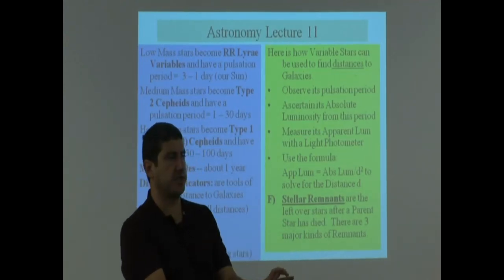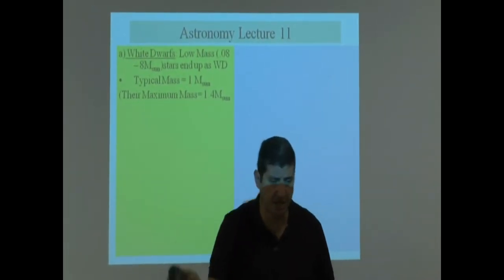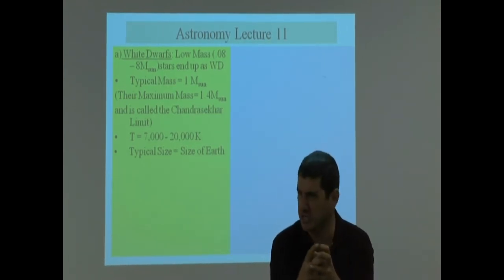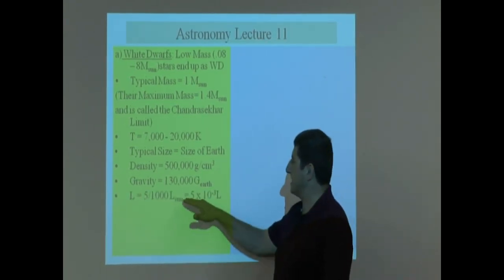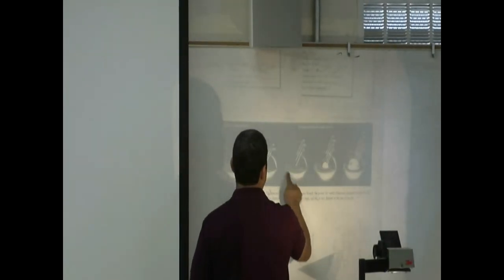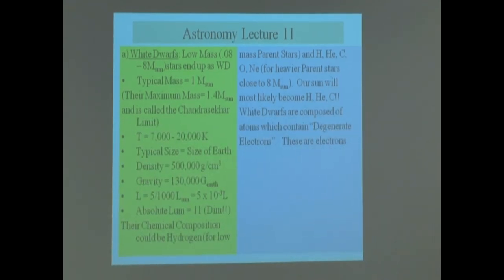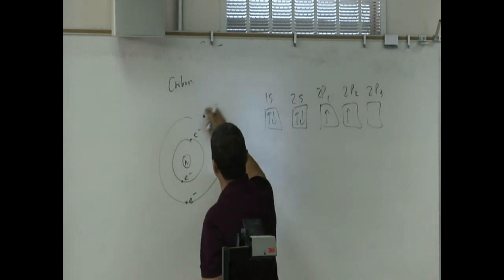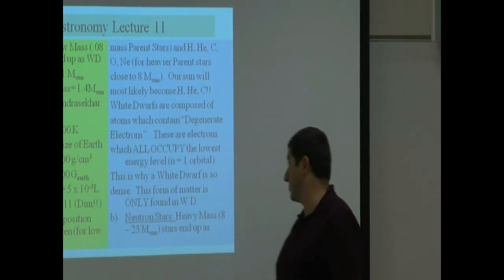Lecture 11b (White Dwarfs & Degenerate Electrons)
This video describes the properties of typical White Dwarfs such as their size, mass, temperature, density and luminosity.  The maximum mass of a white dwarf is called the Chandrasekhar Limit.  White Dwarfs are composed of atoms which are made up of Degenerate Electrons.